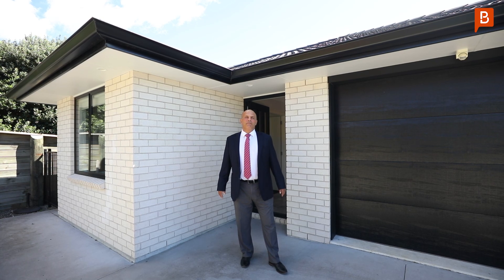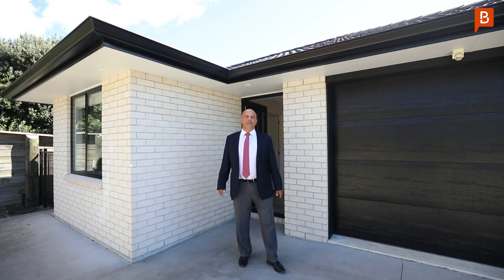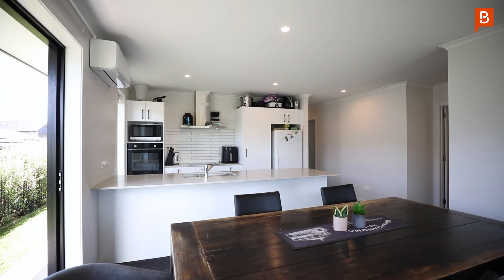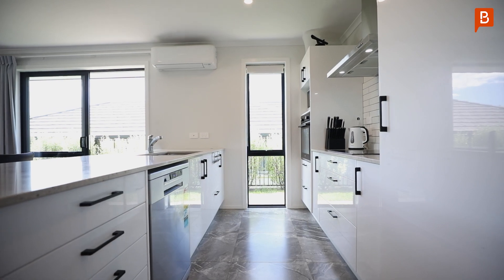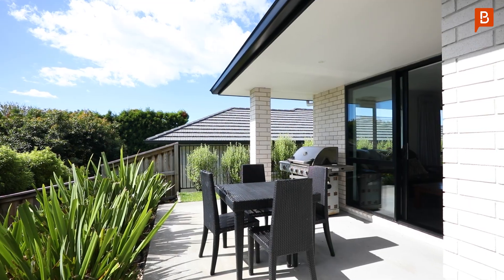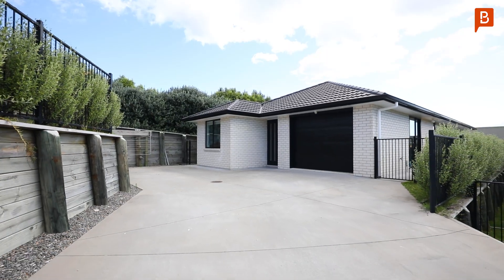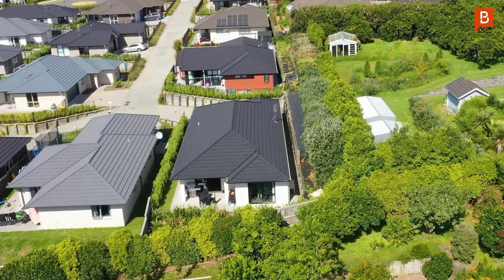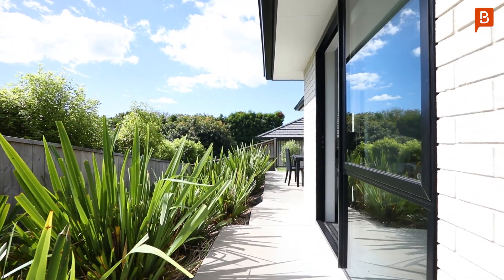Open2view NZ - ID# 555474 - 7 Tangata Way, Omokoroa Beach